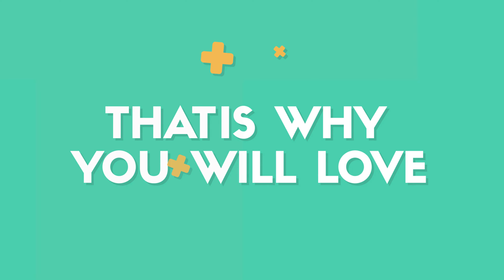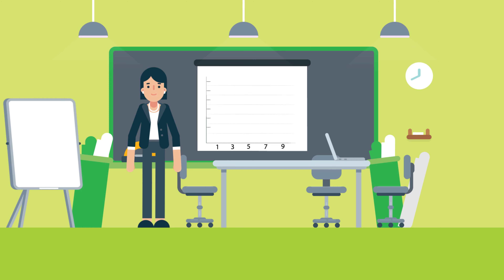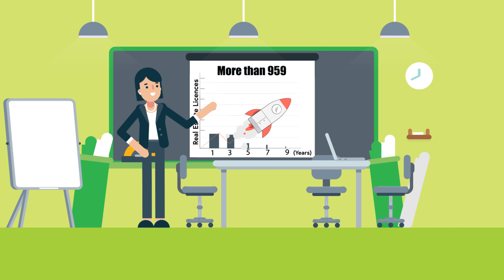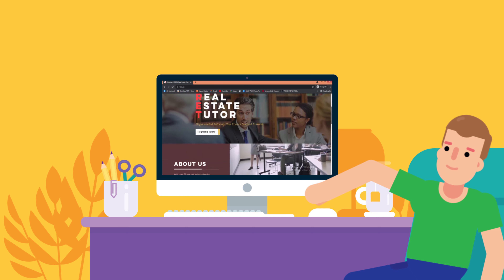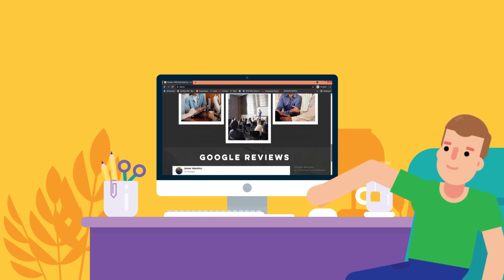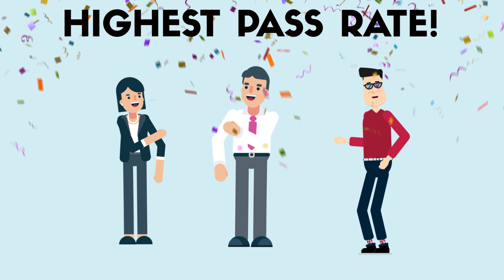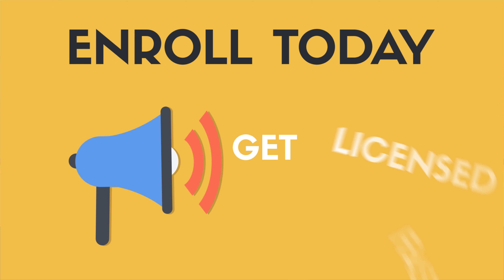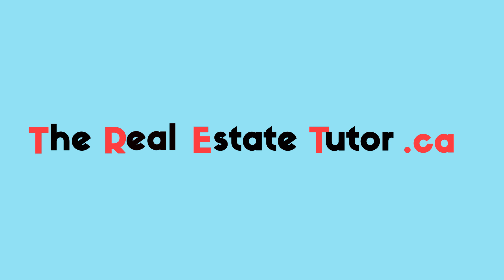Get Real Estate license in Canada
Custom Explainer video done by us for a Real estate exam  training company in Canada.

"Real Estate license Exams are no more difficult any more .  Get your a Real Estate license in Canada within few weeks  by passing the exam through tret.ca
Our goal is to get you a new life in Real Estate as soon as possible.